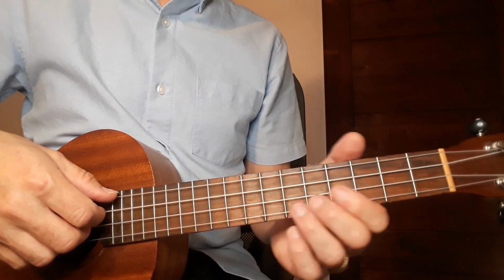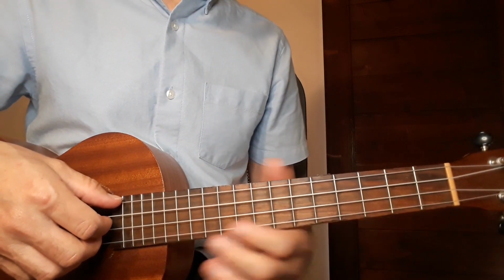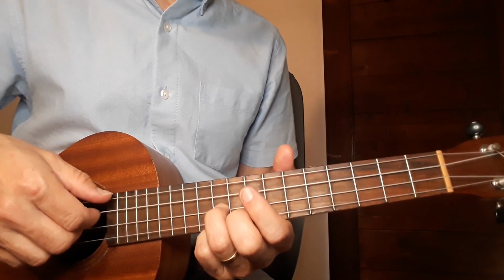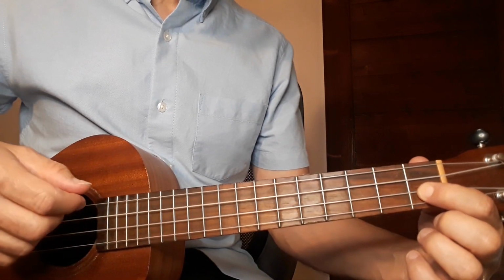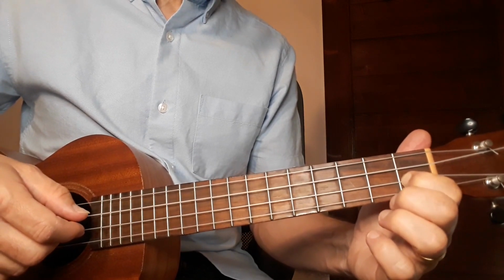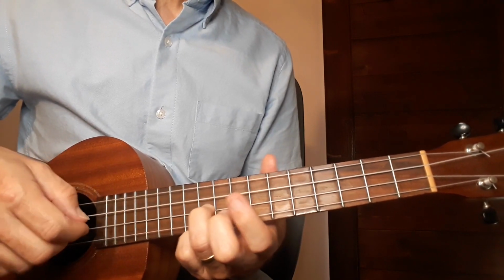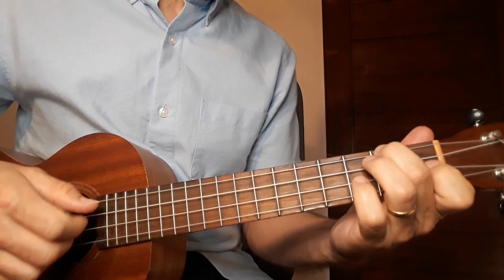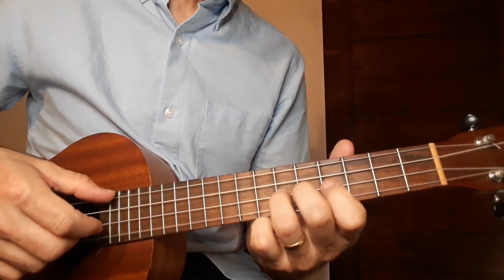Learn Ukulele Fingerpicking with Rock Riffs - Hand in Glove (lesson 6)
If you want this video with onscreen tabs and a downloadable PDF, you can get them free here:

0:00 demo of the riff
0:45 introductory comments
1:22 about campanella fingerstyle
3:45 learn the main riff
9:37 verse chords

All the lessons:
Lesson 2: More 3 finger picking, plus turning a riff into a sweet fingerstyle piece - Crazy Train (Ozzy Osbourne)